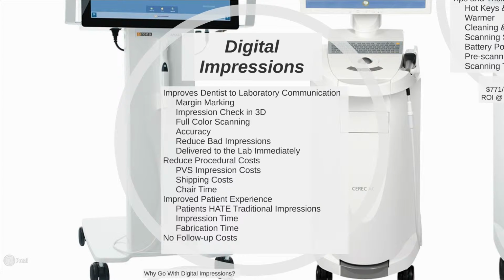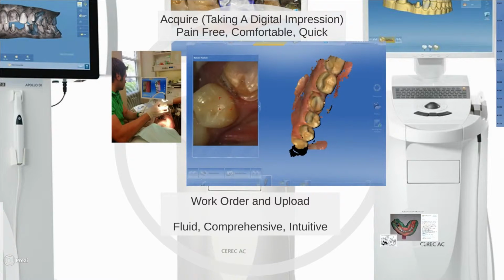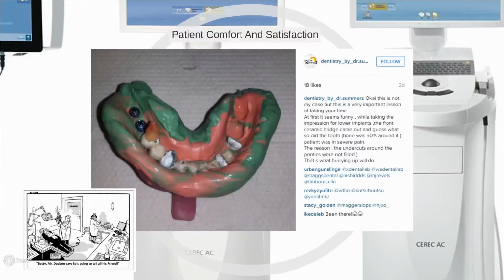Express Dental Laboratory "Benefits of the Sirona Chairside Scanner"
Express Dental Laboratory outlines the benefits of adopting and implementing a Sirona Chairside Scanner within a Dental Practice.